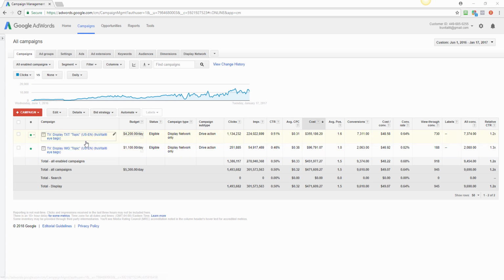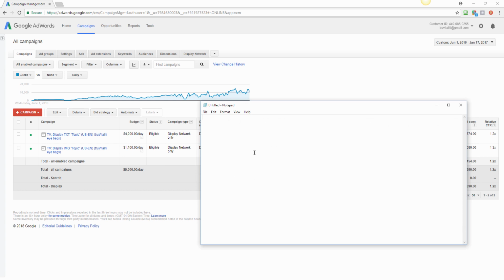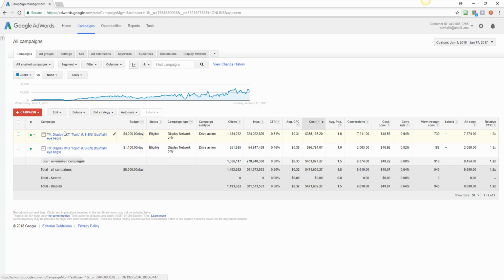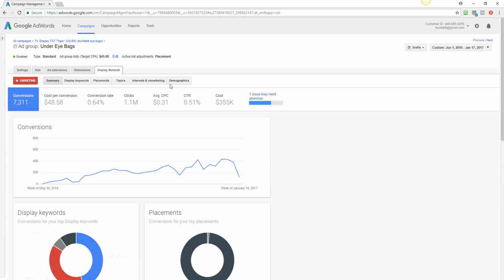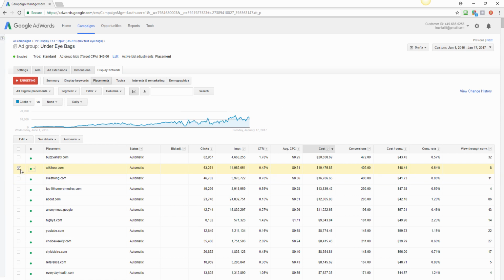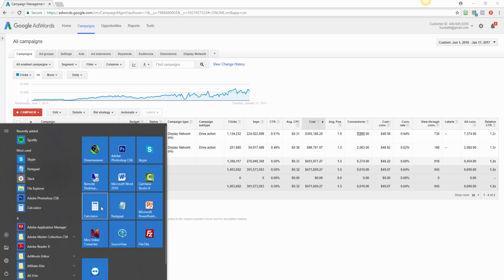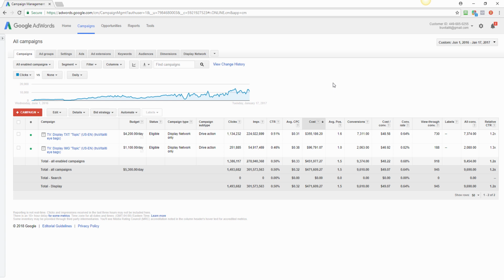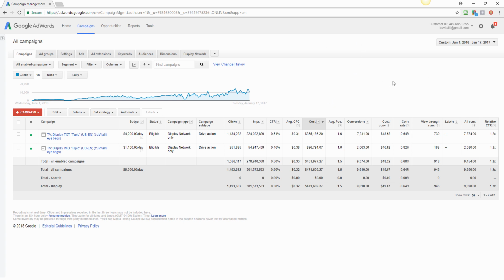$2.5 Million Adwords Campaigns